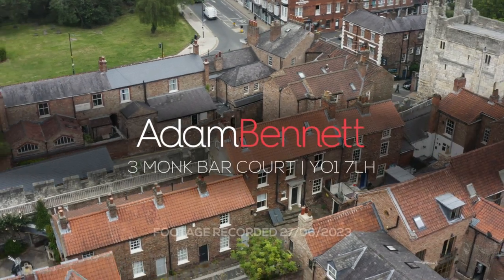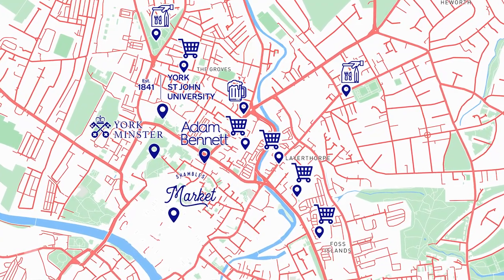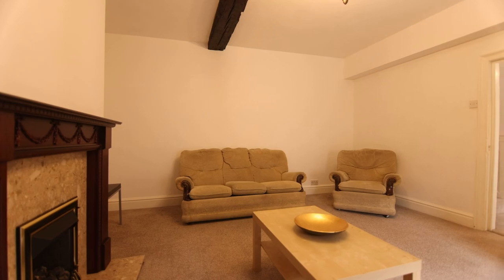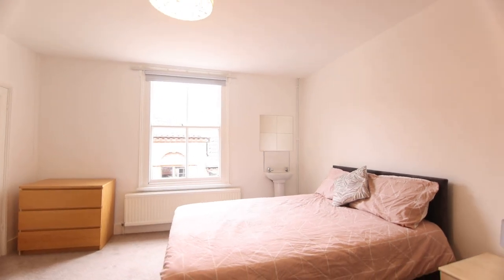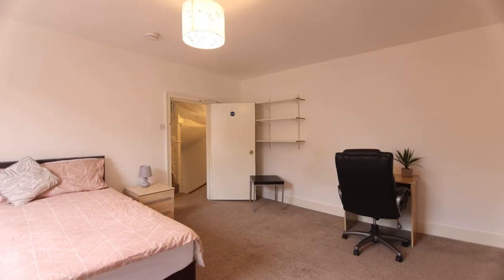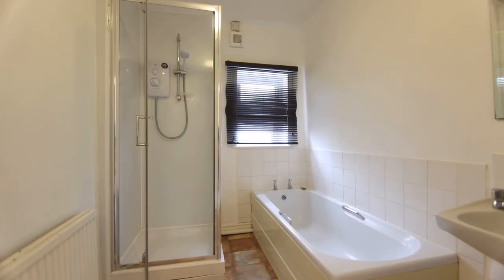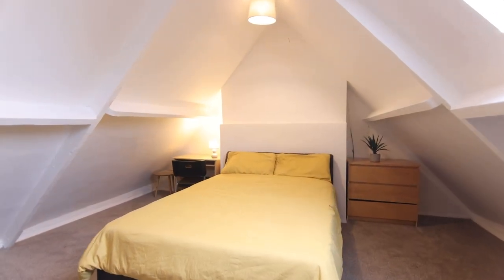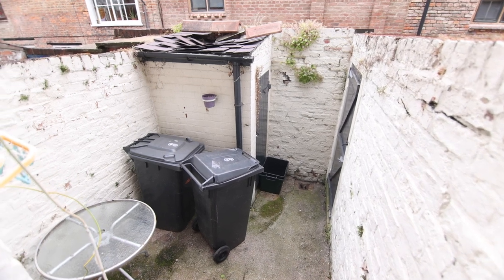3 Monk Bar Court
3 Monk Bar Court